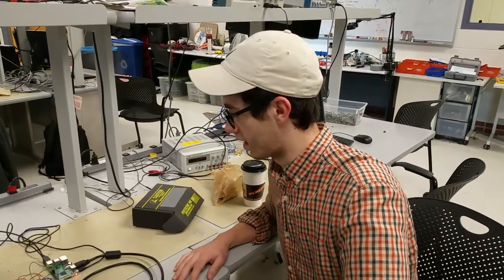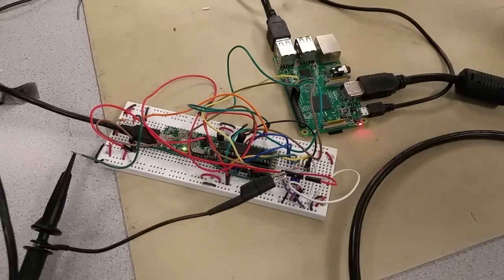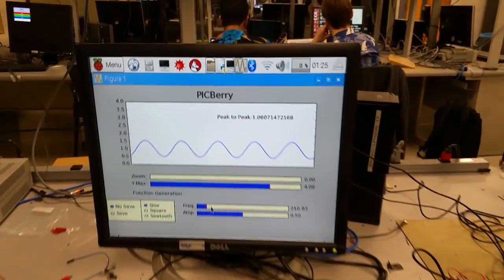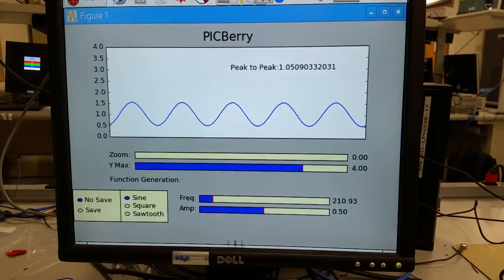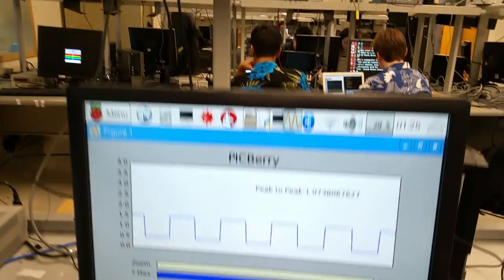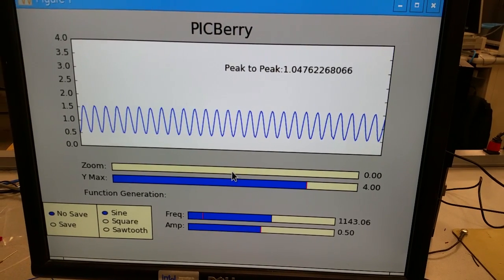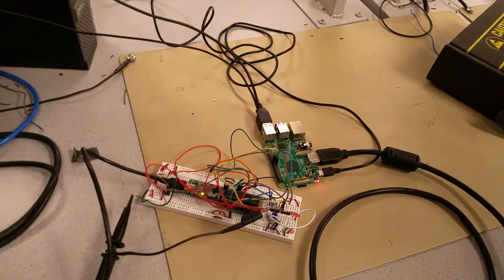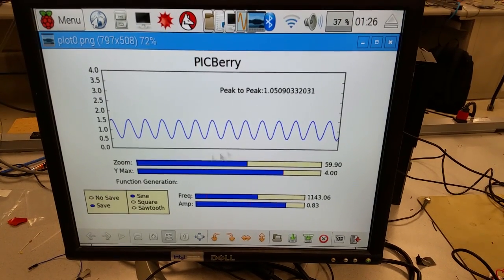PIC PI scope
We created an affordable Digital Oscilliscope and Function Generator that is able to plot and produce (at the same time) generated electric signals (voltage) changing over time along a calibrated scale. The device provides the basic Digital Oscilliscope functionality of plotting the varying voltage onto a desktop monitor, and the basic Function Generator ability to produce periodic waves of varying amplitudes and frequencies. The user of the device is able to avail some of the more advanced features available on an Oscilliscope that include (but are not limited to): saving generated plots on to an SD card, measuring Peak-to-Peak voltage of a generated plot and altering the time-stepping (zoom) scheme for the electric signals detected to better visualize the plot. Some of the more advanced Function Generation features include: varying frequency, amplitude, and the type of wave (Sine, Square and Sawtooth). All of these Oscilliscope and Function Generation features are available through an intuitive, interactive GUI.